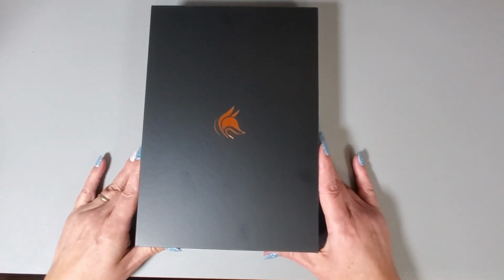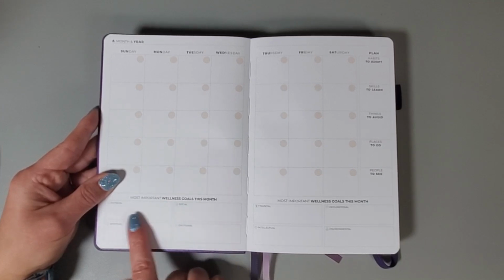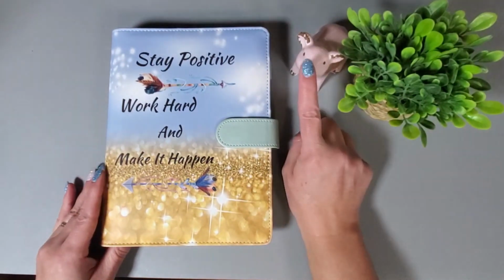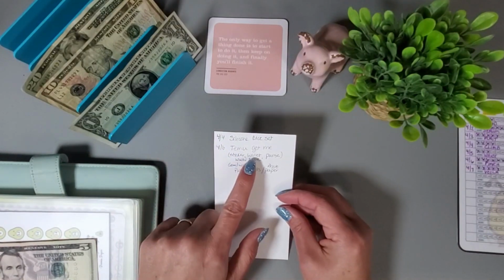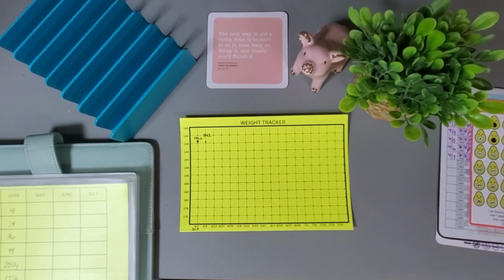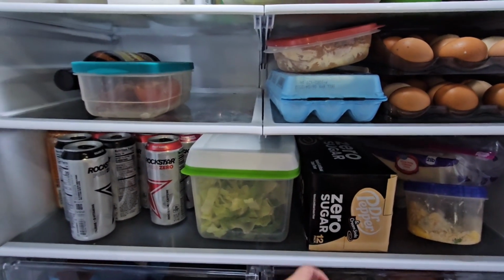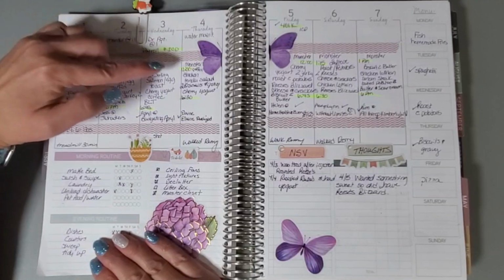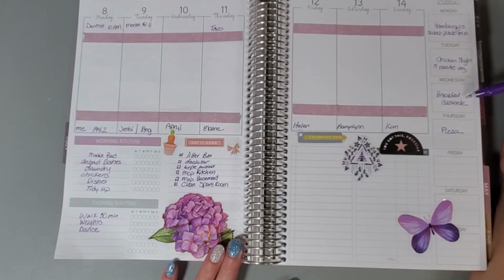Health And More in 2024 | April 8th | Clever Fox Wellness Planner Review!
I am currently doing a healthandmore24 collab with some wonderful individuals where we are keeping each other accountable with our health goals!

Channels in the collab:
I will post my videos on Monday
@jessi.in.progress & @angbudgetanddebt - Tuesday
@budgetingapryl -Wednesday
@elainerealized -Thursday
@HomeHealthandEverythingElse -Friday
@ChallengeYourWalletAarynLynn -Saturday
@AllThingsKimberlyWV -Sunday

I am not recommending anyone take Zepbound.  I am not a healthcare professional, therefore if you have any questions regarding this medication, please contact your healthcare professional.

Year of Monthly Challenges: @deeplansandbudgets
Picture Perfect Year:  @handsandbands
2024 Yearly Savings:  @savewithjudy
It's gonna be May: @lizandless
Avocado No Spend:  @HeyKayBudgets
Vitamin Tracker & Weight Tracker:  @ladydisaves

PowerDeWise Mic

Hollyland Lark M1 wireless mic

Crayola Markers with Black Barrels: I have had these for many years but here is a link to some similar ones